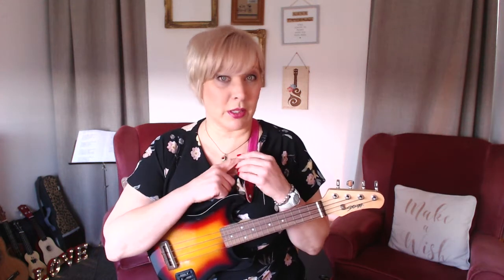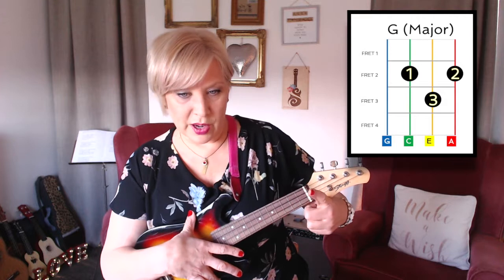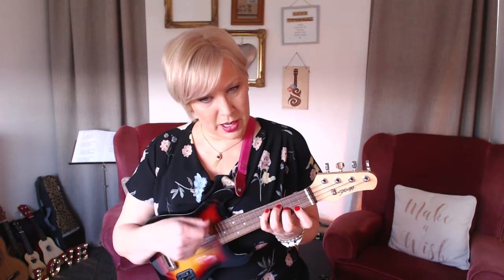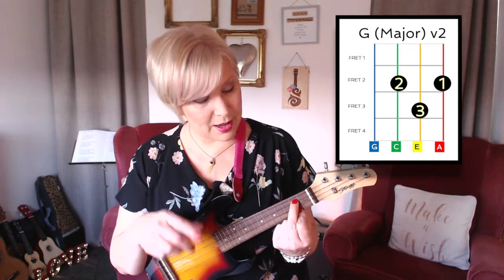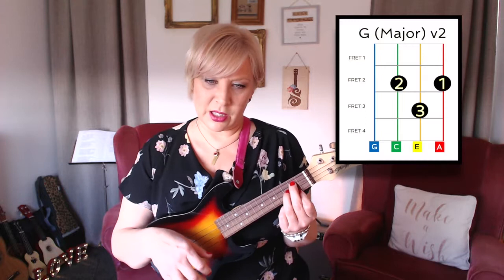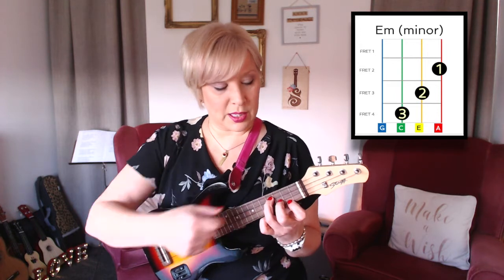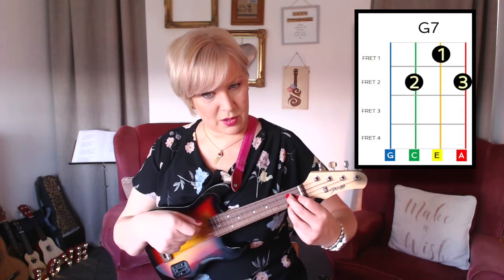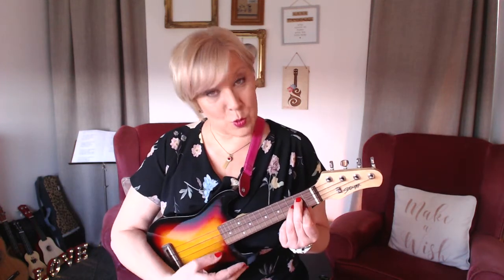4 different ways to play the G Major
A really popular chord and reasonably straightforward but, try this logical way to make moving into other chords much easier.

Downloada